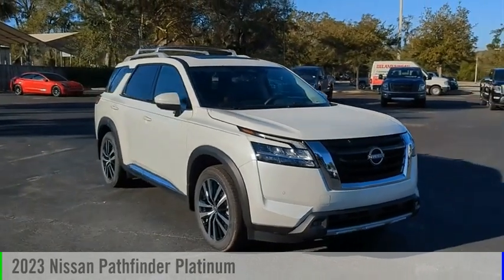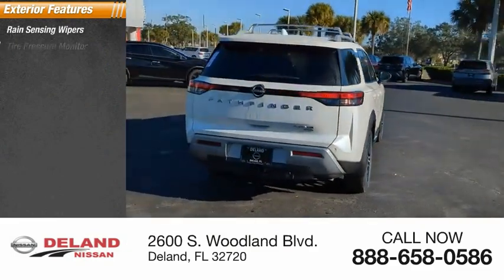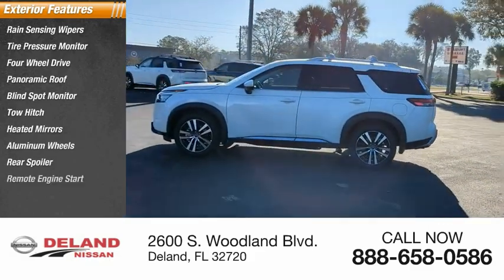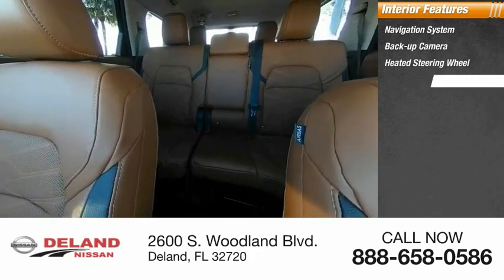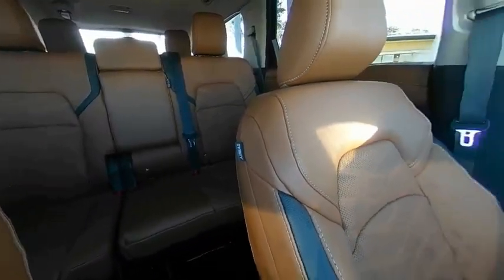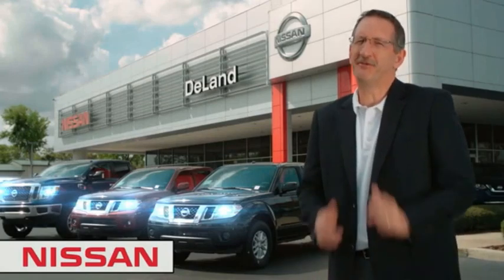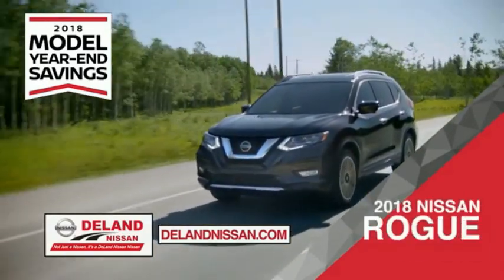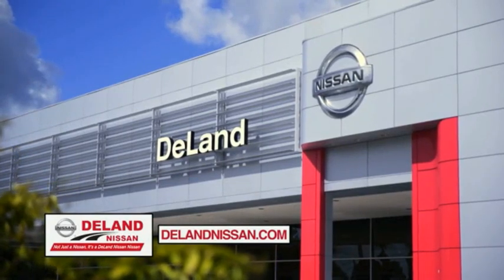2023 Nissan Pathfinder DeLand Nissan C232278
Financing

Payment Calculator

Service Appointment

Deland Nissan
2600 S. Woodland Blvd.